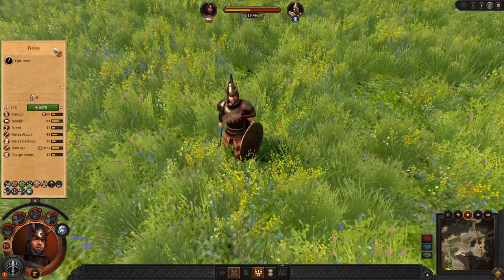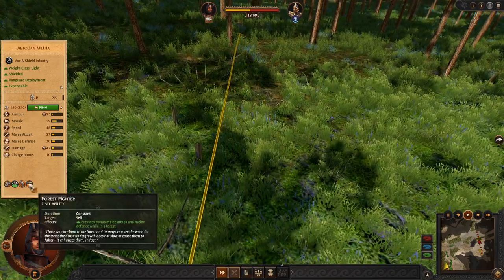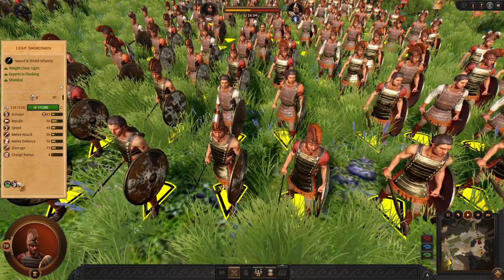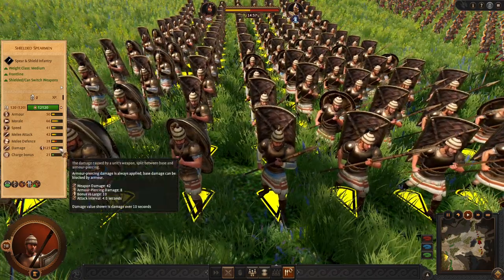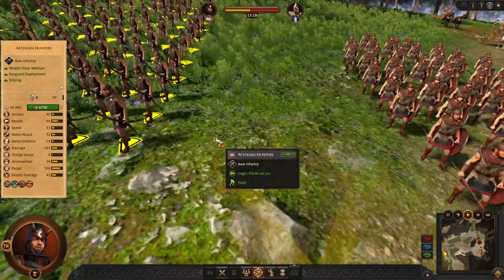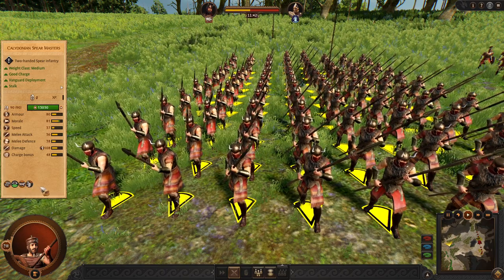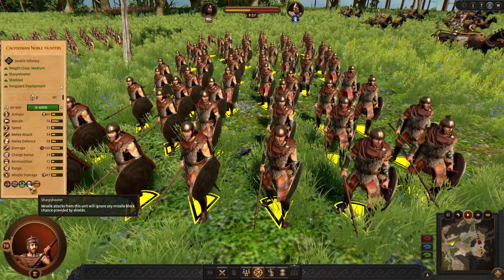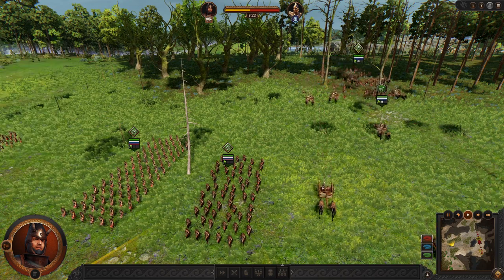Aetolians Rework - Roster Review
Aetolians have been reworked/rebalanced in XIX update, and in this video you can clearly see their roster and their ambush potential.
This faction is recommended for Ithaca players.